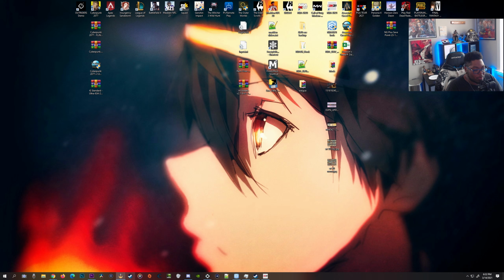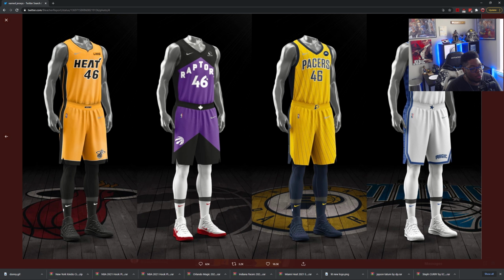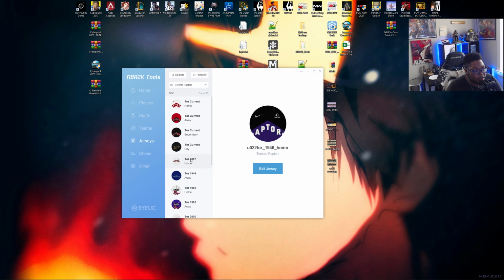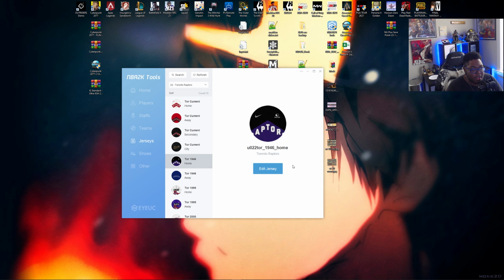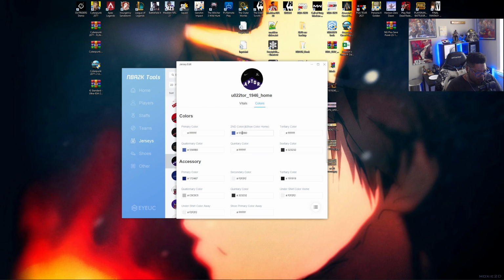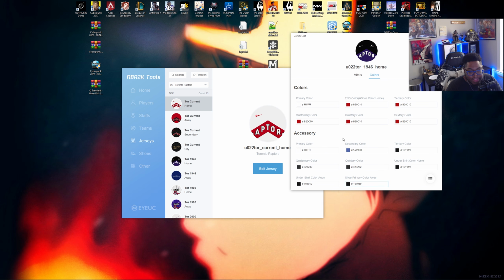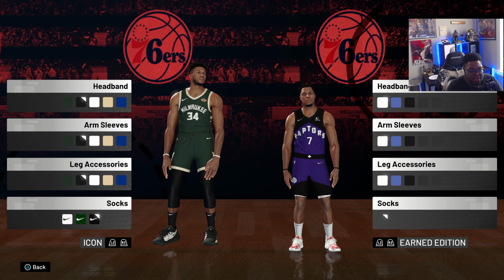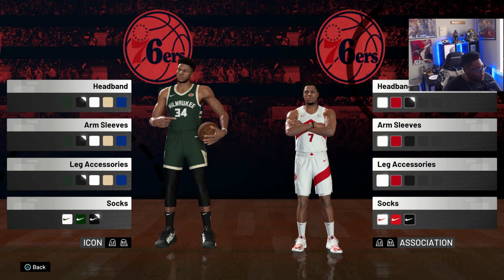How To Change Sneaker & Accessory Colors In NBA 2K21 / How To Rename Jerseys In NBA 2K21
In this tutorial we talk about how to change the set accessory colors of any team in NBA 2K21. We also talk about how to change the name of any jerseys in NBA 2K21. We will be using a tool called 2KTools by Looyh which I have linked here:

2KTools also needs to have the latest version of the hook to function properly.

For more basic instructions on how to install that and start modding NBA2K21 check out my beginner modding tutorial here